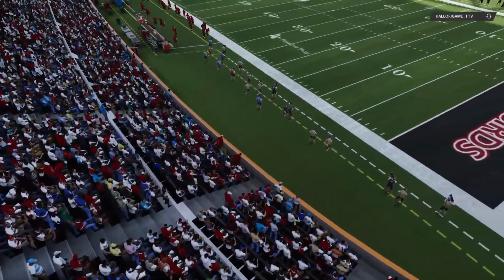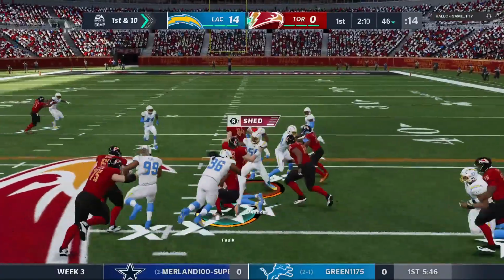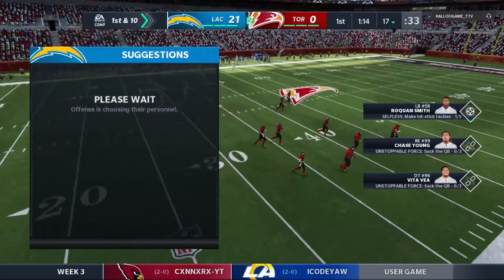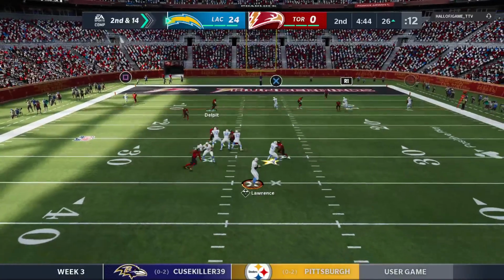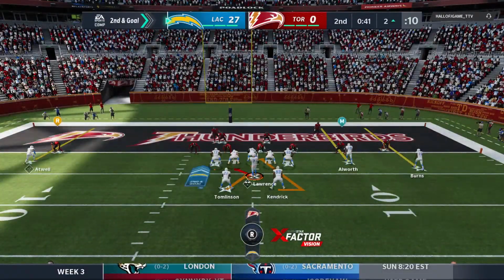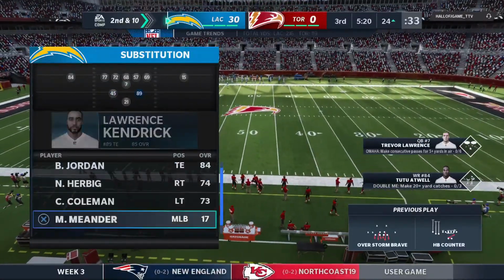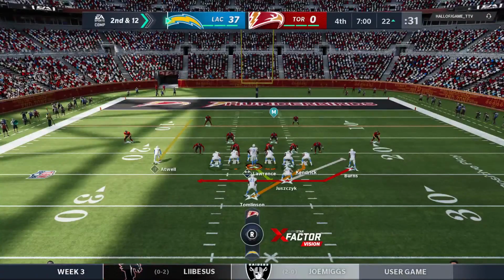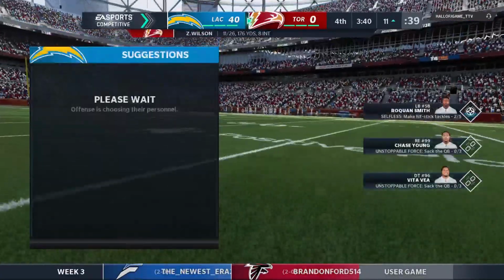Season 6 - Week 3 - Los Angeles Chargers vs Toronto Thunderbids